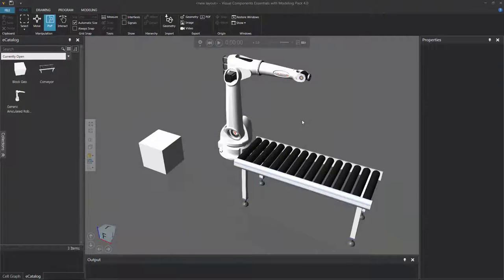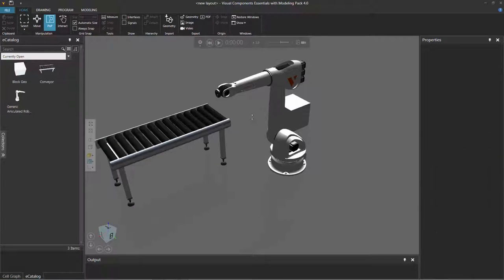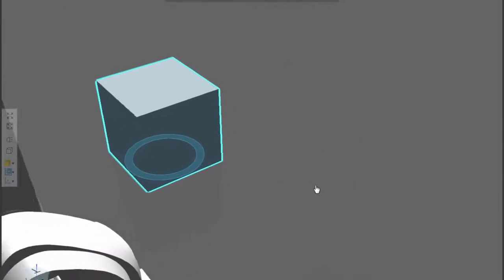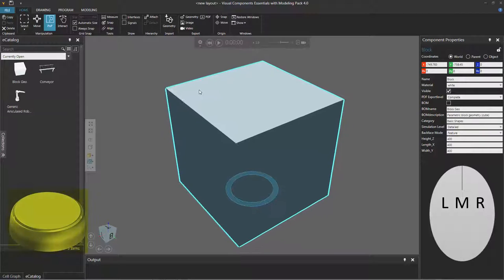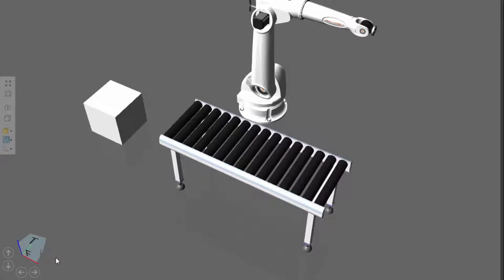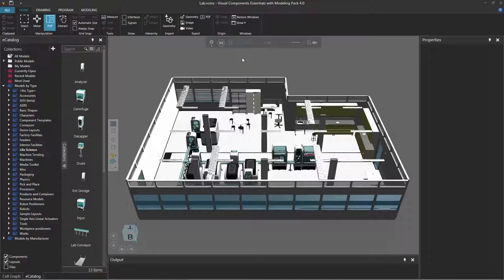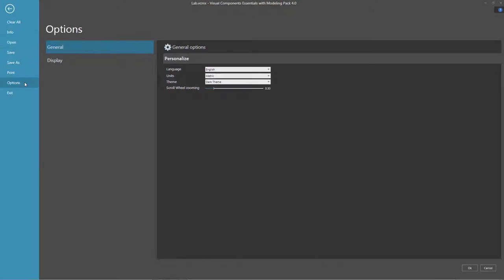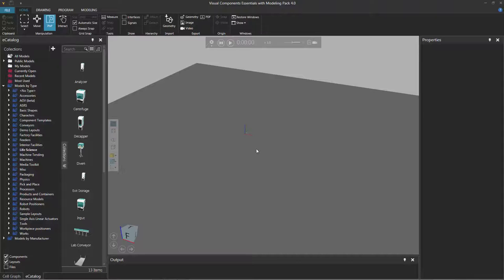Navigation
This video shows how to navigate the 3D world and edit your view of a simulation.